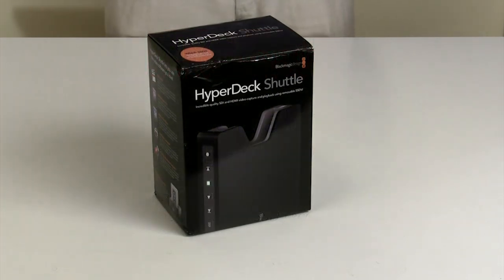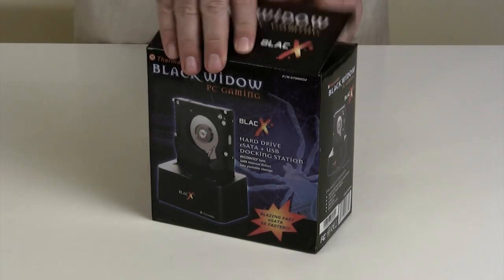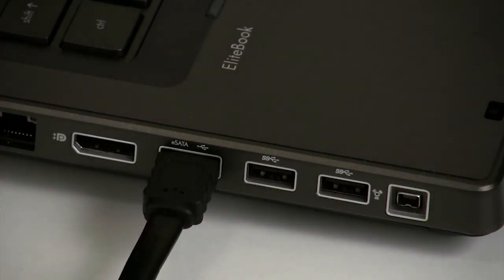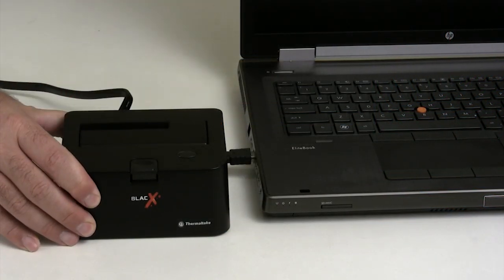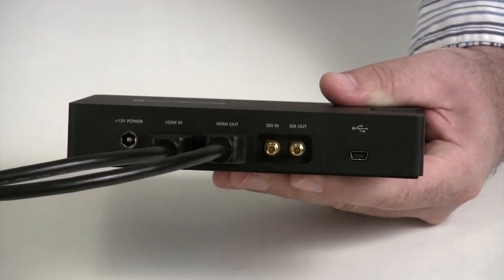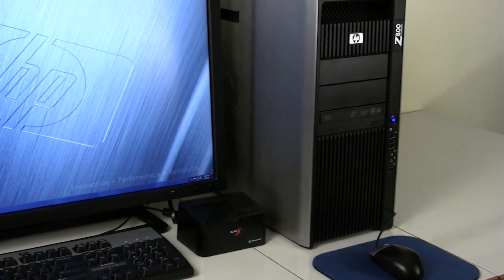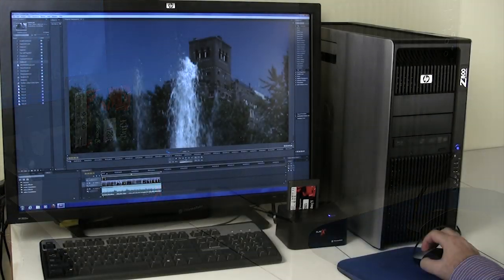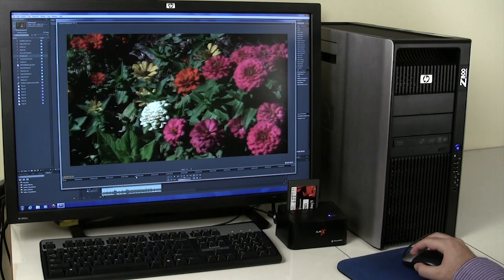Uncompressed HD: Hyperdeck Shuttle Review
Review of Blackmagic Design's Hyperdeck Shuttle, a unique device that allows you to record uncompressed HD from any camera.